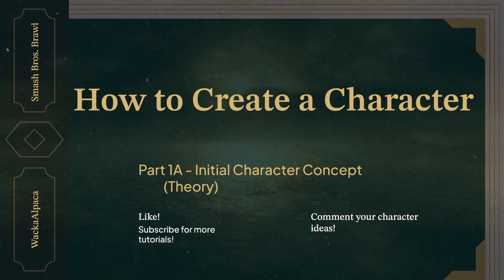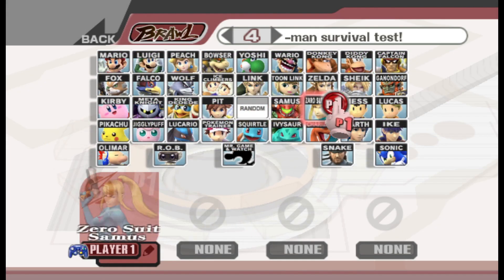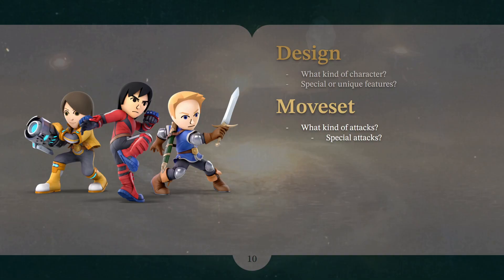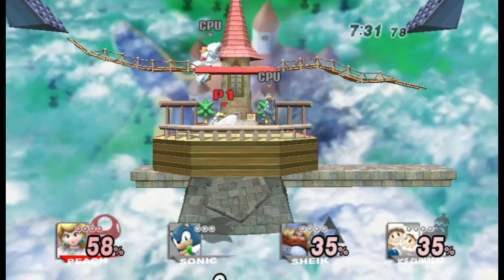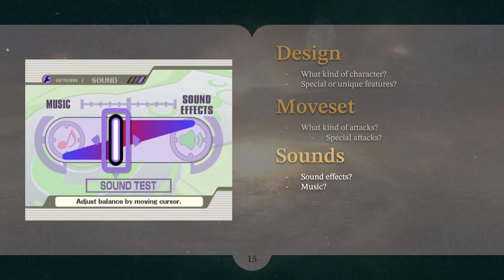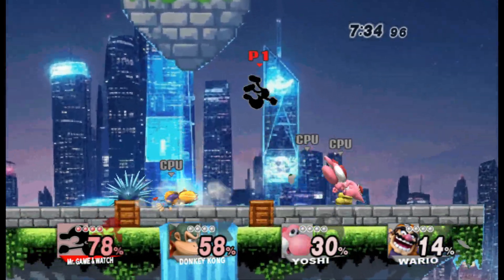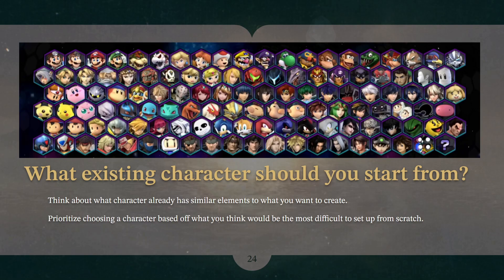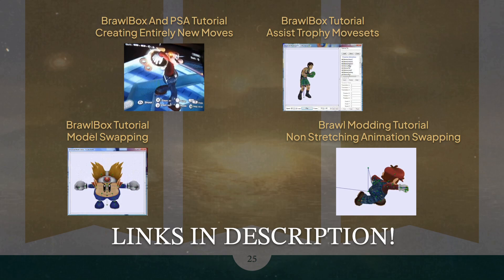How To Create A New Character! - Part 1A Theory, Designing A Character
Hello! Welcome to a Brawl Modding Series!
In this series of videos, we will be creating a brand new character for Super Smash Bros Brawl.

Theory episodes will cover things we need to think about so we can focus our studies, and then in the Workshop episodes we will learn how to do specific things to mod our characters.

Make your modding life easier - think for a minute about what character you want to start from as a base.